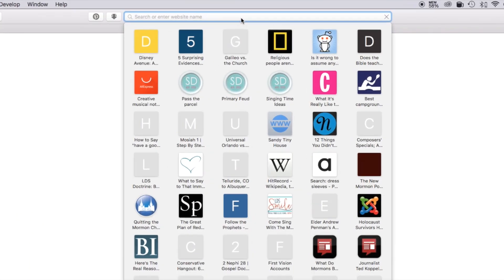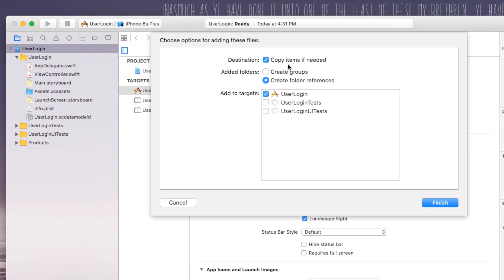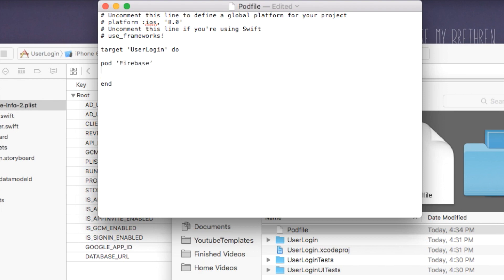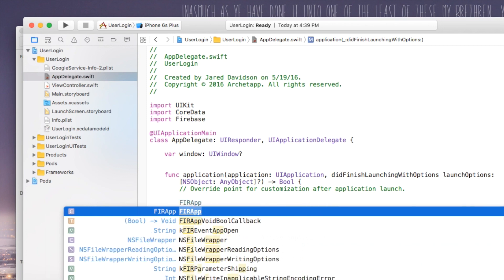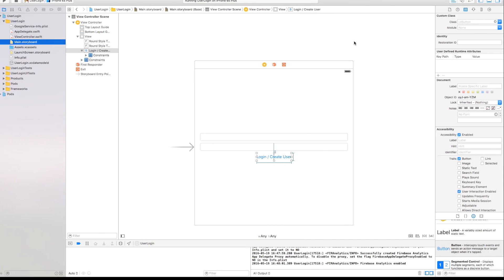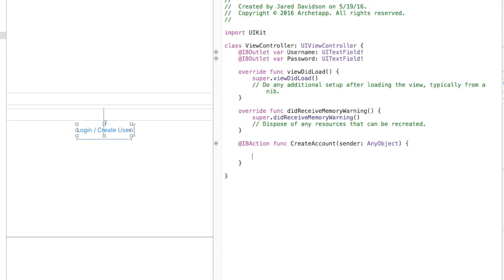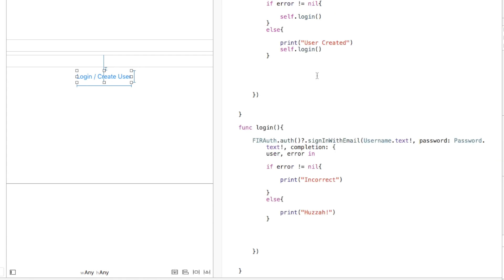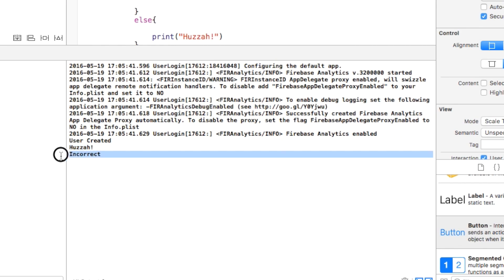Email Login! (Firebase : Swift 2 in Xcode)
Where I show you how to set up Email / Password user login using Swift 2 in Xcode. Enjoy!

*Swift 2 is now Swift 3 and a lot of changes have occurred. The logic behind these videos are still the pretty much the same, which is why I choose to leave them up, but syntax changes have occurred. Working hard to get these updated ASAP.